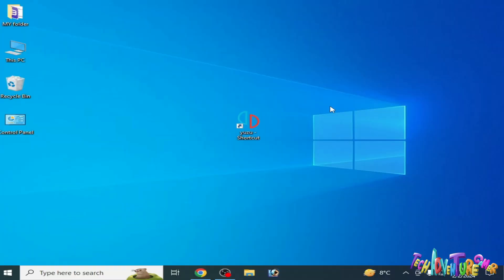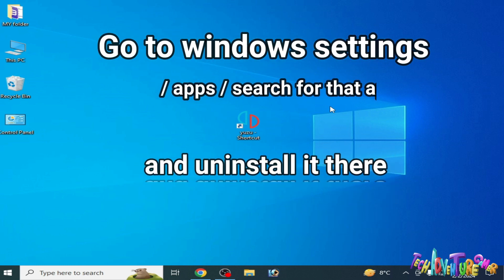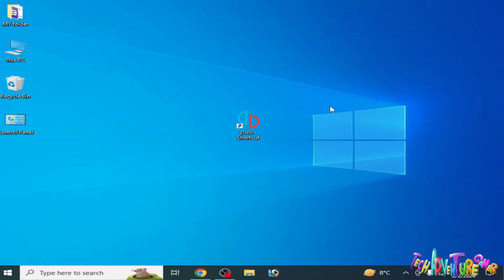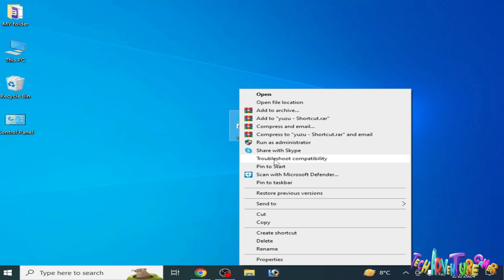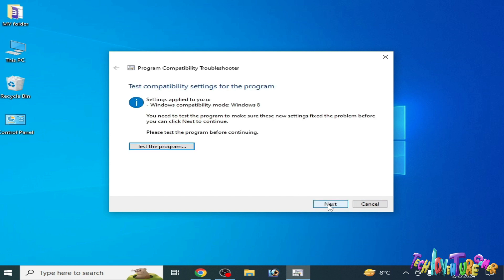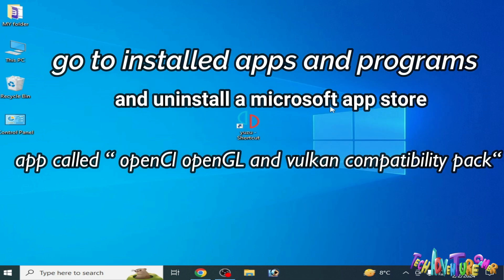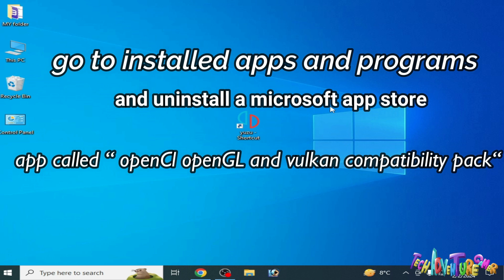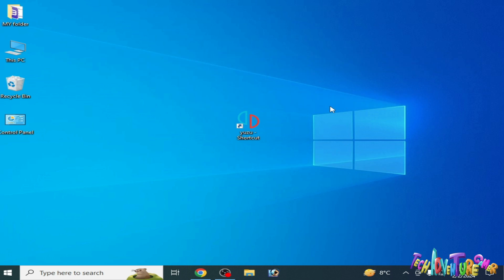Yuzu Closes imidialtly after Launching for Rog Ally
Hi Friends!
In this video i have shown how to fix Yuzu closes imidialtly after launching for Rog Ally.